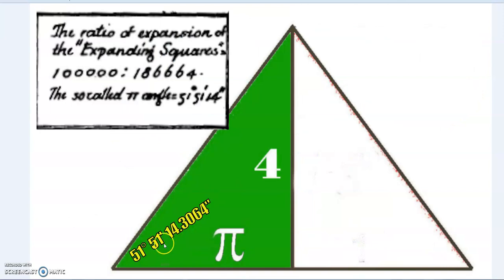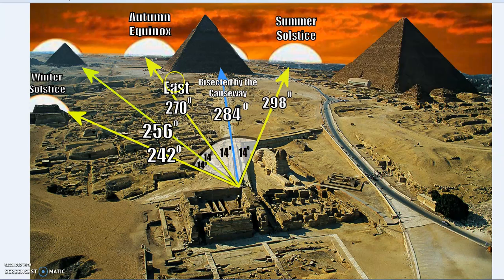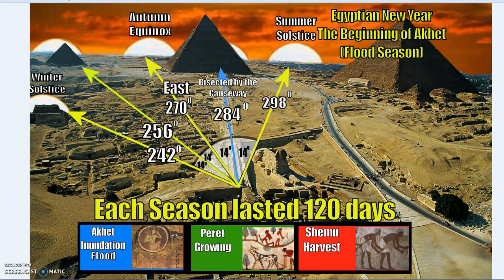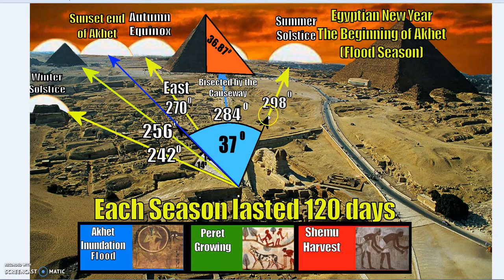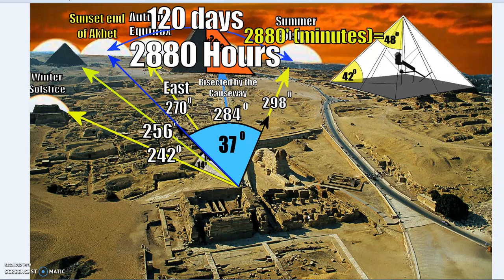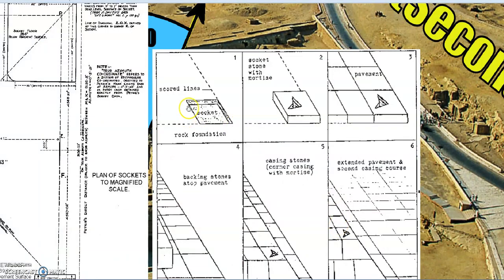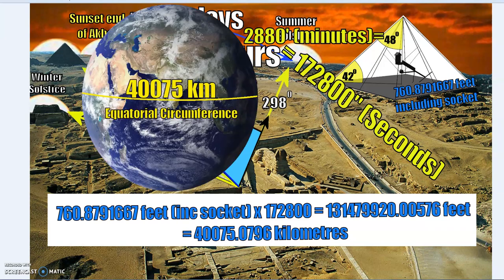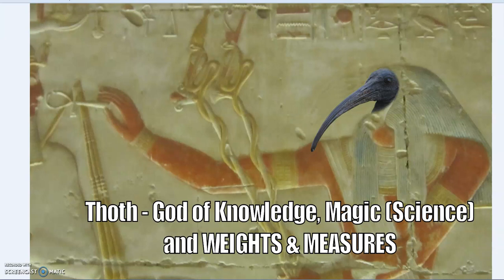Great Pyramid...When Too Much Information Is Barely Enough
Great Pyramid- the 360 degree protractor/Compass- minutes, seconds and metrology. plus geodesy